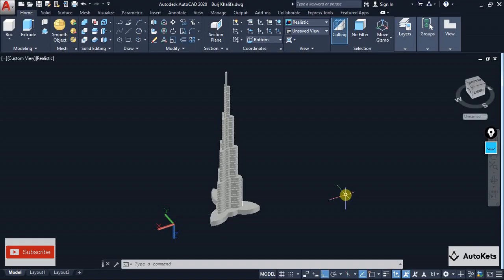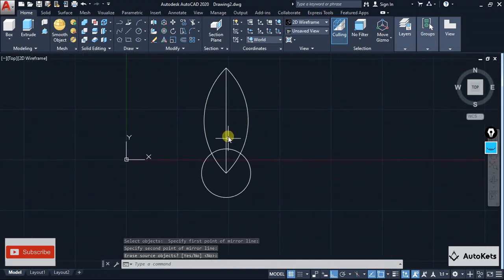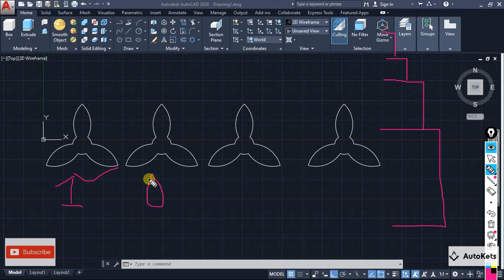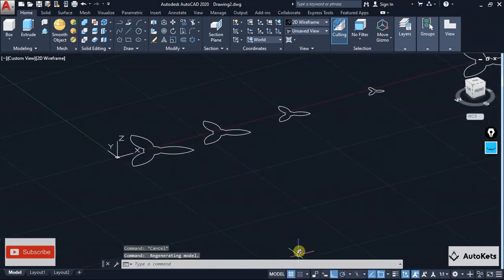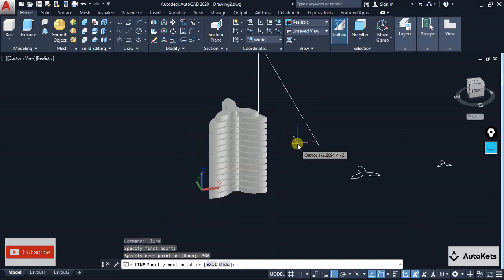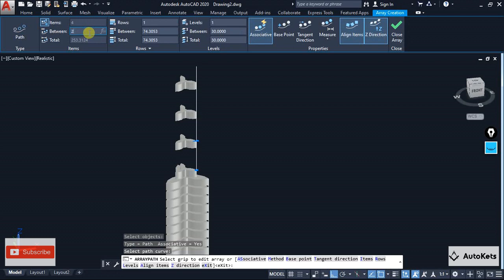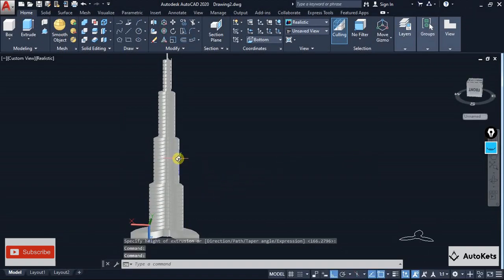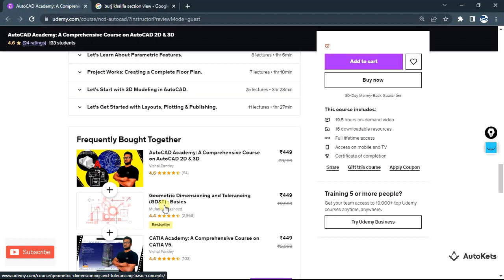Burj Khalifa in AutoCAD| 3D Modeling Tutorial for Beginners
Welcome to our AutoCAD tutorial where we'll dive into the world of 3D modeling by creating an iconic structure - the Burj Khalifa! In this step-by-step guide, you'll learn how to harness the power of AutoCAD to bring this architectural marvel to life on your screen.

Yes, Our course is on Udemy as well!!, Visit the provided link to enroll into our Comprehensive AutoCAD Course on Udemy.

For more tutorials like this.